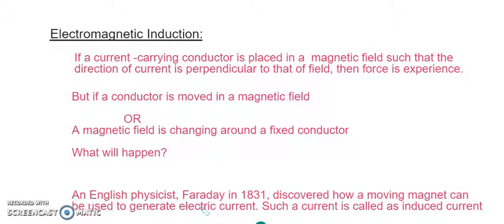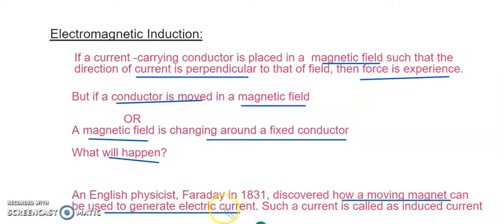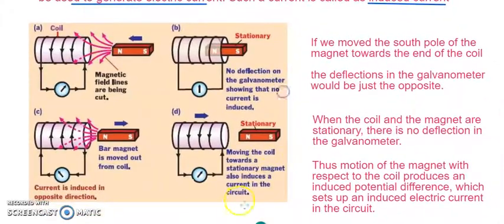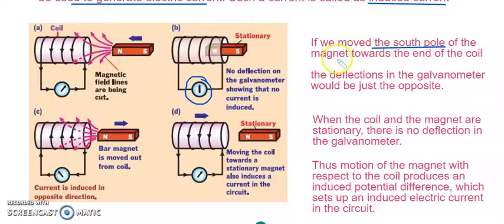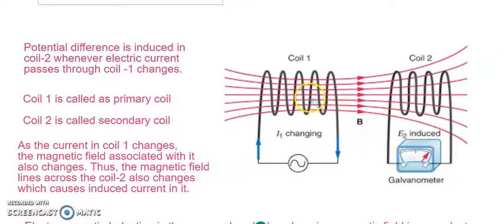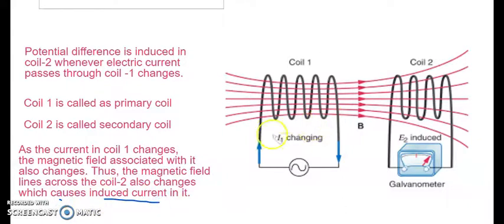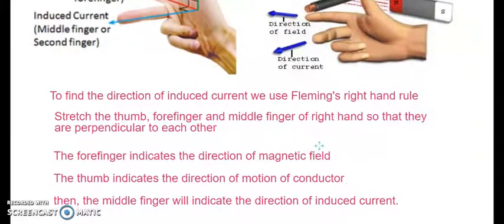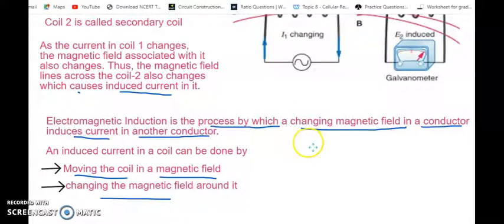Electromagnetic Induction. CBSE Class X Science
How does a moving magnet produces induced current?
How does a moving coil in presence of a magnet can produce induced current?

Thank you:  Ravinder Godbole, ibphysicshelp